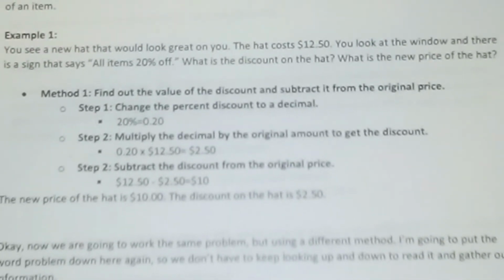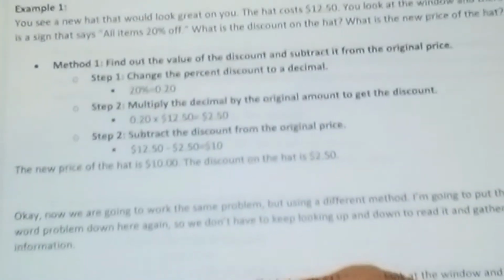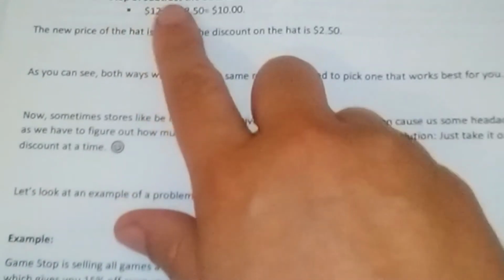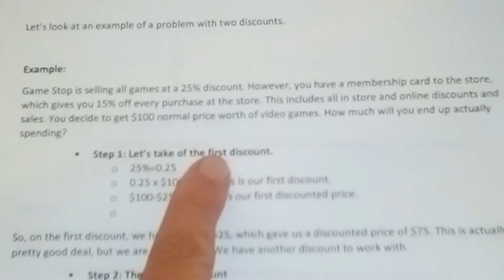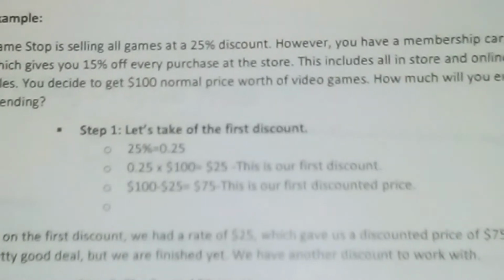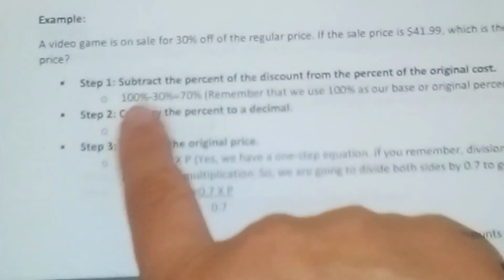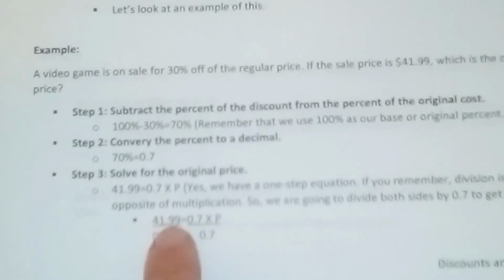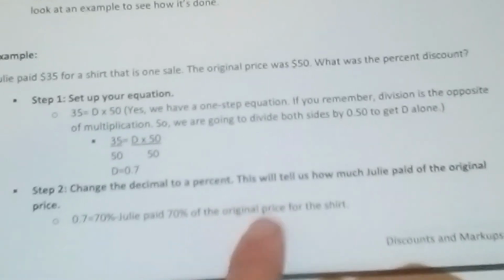Finding Discount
A video lesson on finding discount, percent discount, and original price.